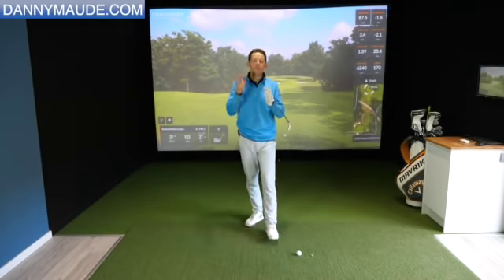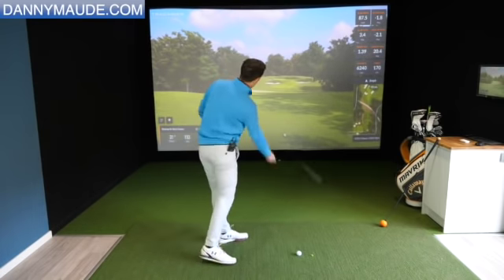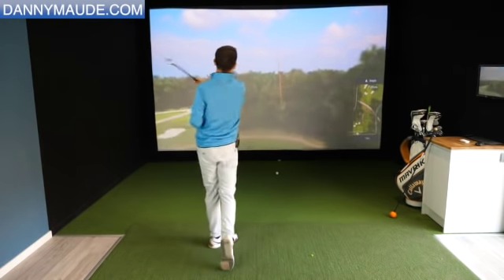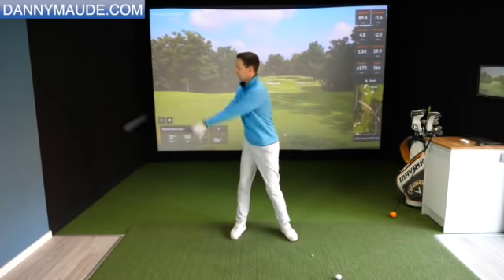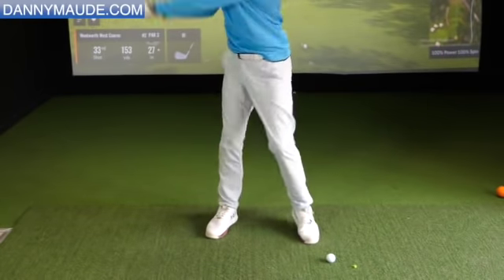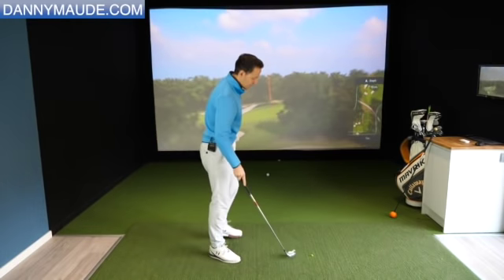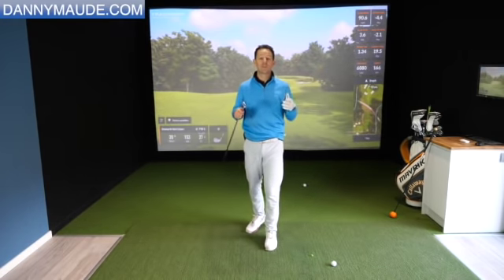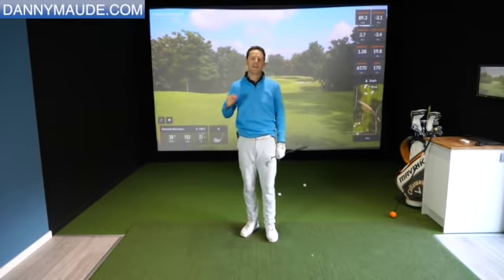The Golf Swing is SO MUCH EASIER when you know this TRICK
How can you learn to swing a golf club without having to think about too many things?

I woke up to this in my inbox:

"That was the most amazing golf lesson - exactly what I needed. You mention all the time that we should keep the golf swing simple but I never really believed it fully...you have no idea the impact this golf lesson has had on my game. I'm so grateful for you and your time!!"

Whoa! how nice is that...

I absolutely love helping golfers find their golf swings. Getting feedback that they are finding the game so much easier and having much more fun on the golf course is why I do what I do. You see over the years the golf swing has been chopped up and dissected into so many pieces it can sometime feel like it will take forever to learn.

But don't believe that. This is the old school way.

The new school way is to learn your swing. We are all built differently, different shapes and sizes, different levels of strength and flexibility. Should we all swing it the same way?

Take a look at the the hottest golfers in the world right now. Dustin Johnson, Mathew Wolff, Victor Hofland. They have chosen to adopt the new school way. They have chosen to find a golf swing that works for them rather than fit into a model that someone has designed.

In this weeks golf lesson I give you an amazing golf drill that will truly help you strike the golf ball so much better, hit driver straight...but more importantly it won't require you to remember a check list of to do's before every shot. If you have questions like How do I hit a golf ball with an Iron? How can I learn to strike my irons pure every time? How do I stop hitting the ground behind the golf ball? How to hit driver straight?

PRACTICE PLAN
I you like the golf lesson with my compliments you can download the PDF lesson summary and step by step practice plan. Great to take to your next driving range session: Download it for free here: ⛳️

▶GOLFERS FROM THE US wanting to learn more about this weeks training aid just click the

Be prepared though. If its a quick fix you are after Im not your man. Here I will give you step-by-step advice that you can take straight to the practice ground and apply to the course but it will require you to get stuck in, screw up…a lot, practice some more and then watch those scores tumbleI’ve had the pleasure of coaching thousands of students all around the world and if you are up for the challenge and are ready to get in the game…LETS GO TO WORK!